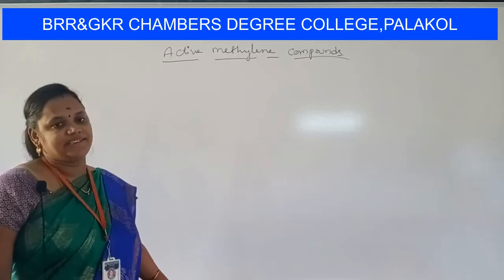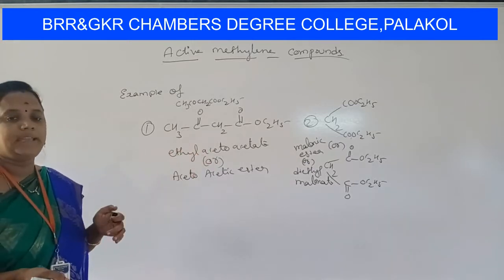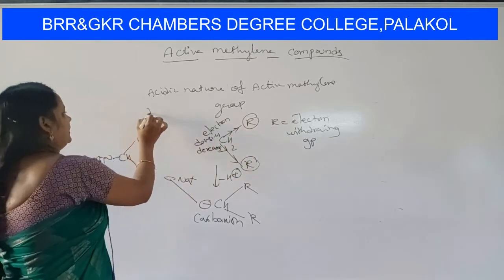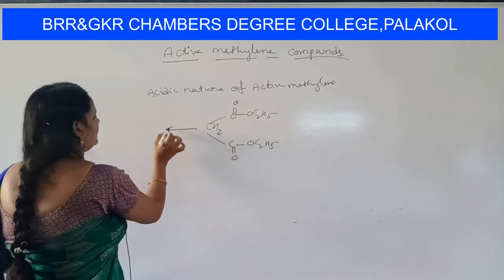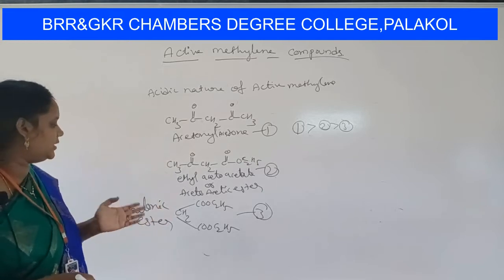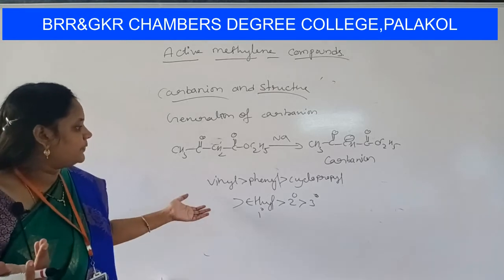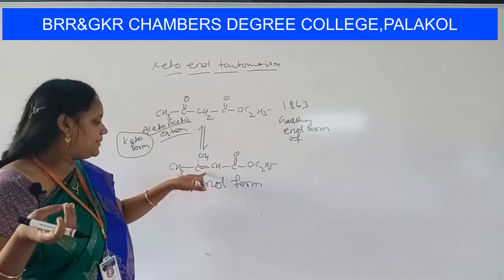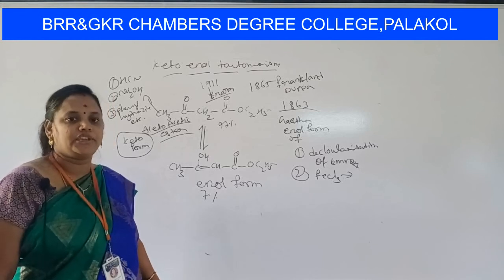II BSC - CHEMISTRY - III SEMESTER - ORGANIC CHEMISTRY - ACTIVE METHYLENE COMPOUNDS - SESSION 16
Definition - structure of Carbanion